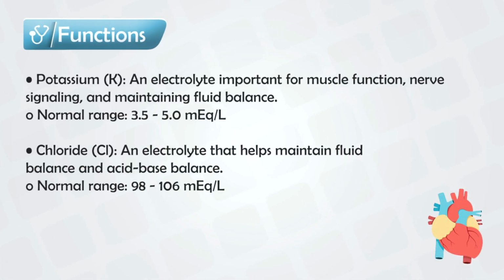Basic Metabolic Panel - Emergency Medicine Course